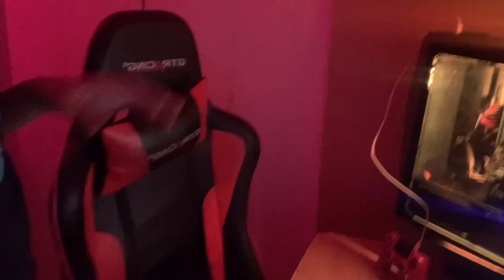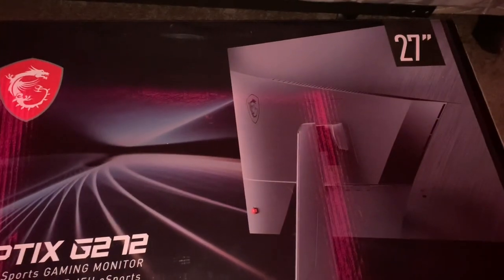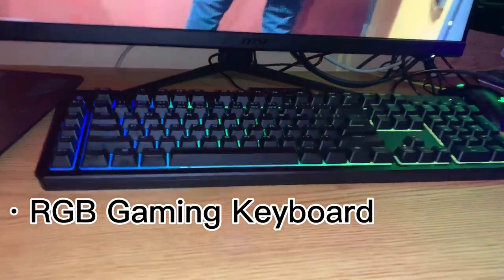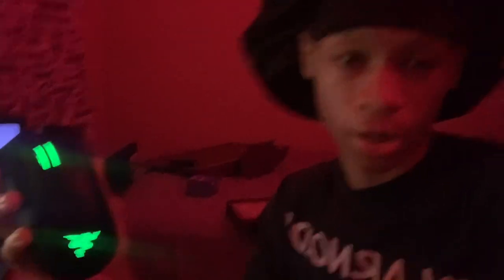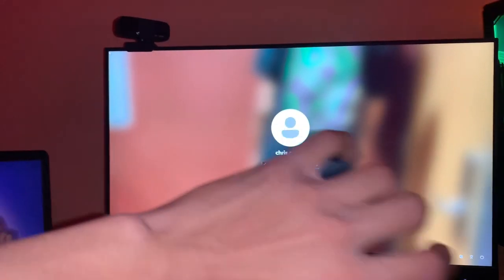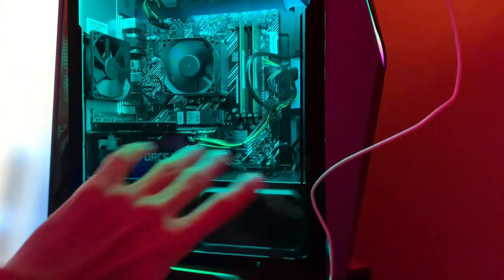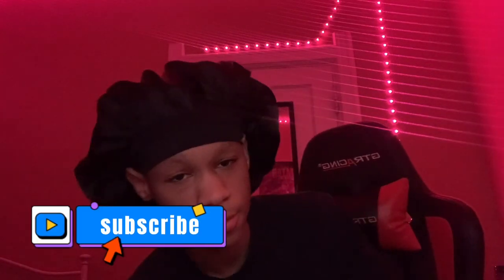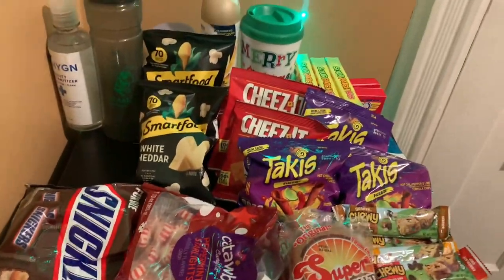My 2022 Gaming Setup! (Beginner Streamer Setup)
This is my first actual gaming setup so don’t judge😭 I’m going to list everything in the vid down below ⬇️

•Asus ROG STRIX Gaming PC
• MSI 144hz Gaming Monitor
• Razer Death Adder Gaming Mouse
• 1080p HD Webcam
• RGB Headset and Keyboard
•Acer Chromebook
•PlayStation 4 Controller
And SKULLY💀

New Vid Soon 👀
More videos coming out soon, and it’s going to keep getting better!